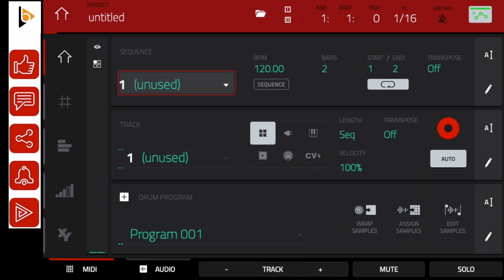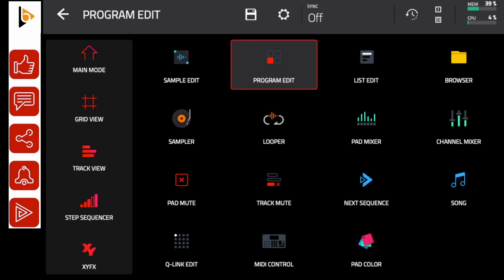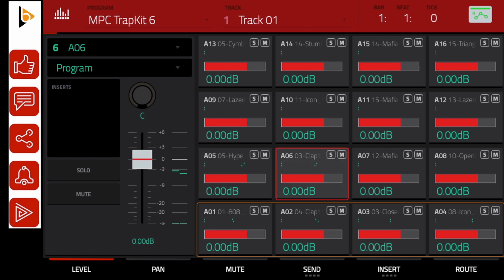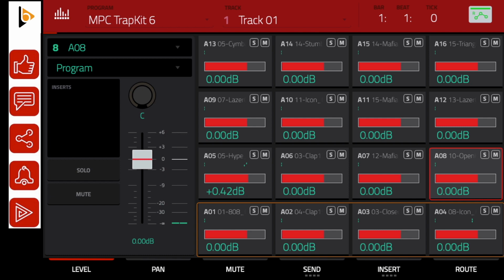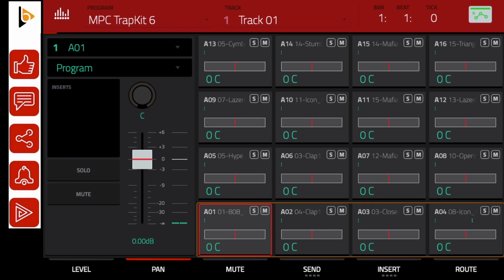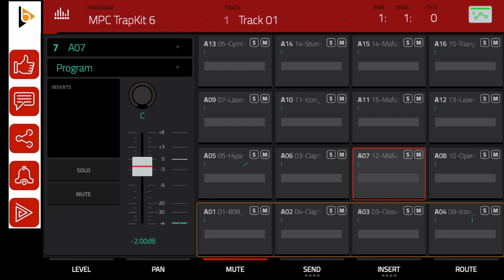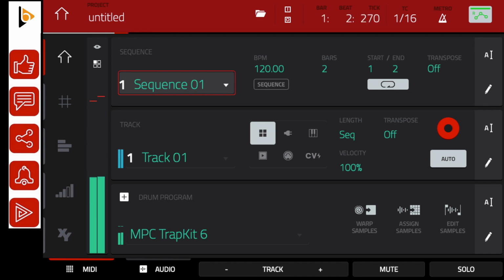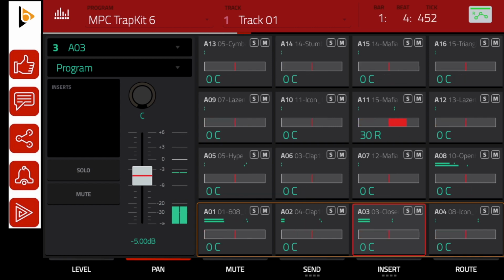How to use Pad Mixer on Akai MPC live, with practical beatmaking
In this episode, we made a beat to explain how to use Pad Mixer to get the proper output from our project. We also talked about some quick tips and tricks useful in that environment. Applicable to all Akai MPC devices.

Check out one of the most convenient production headphones by OneOdio